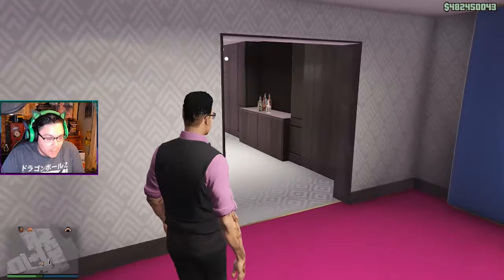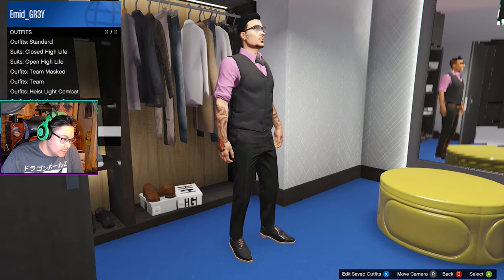How to Get The High Roller Outfit Finding All 54 Cards | GTAV Casino Update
Twiter - @EmidGR3Y
Instagrahm - @emidgr3y